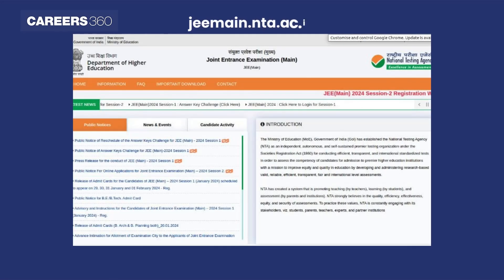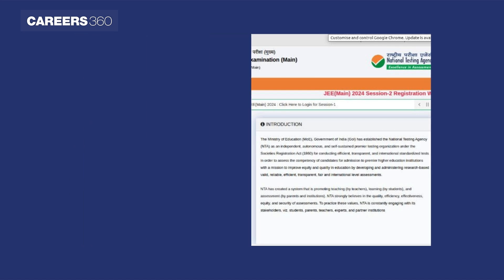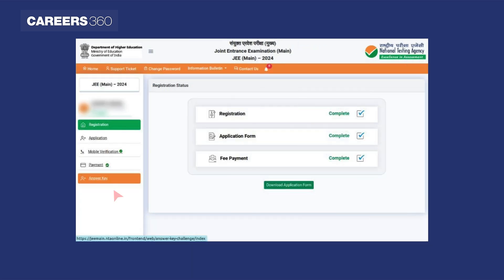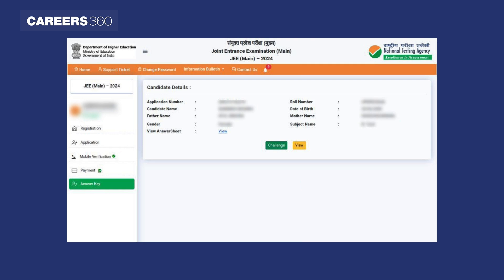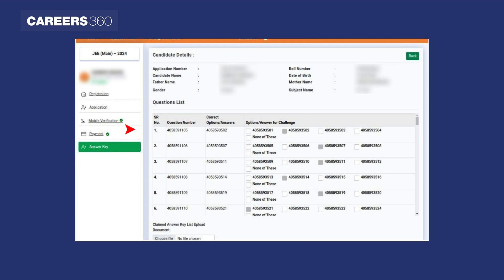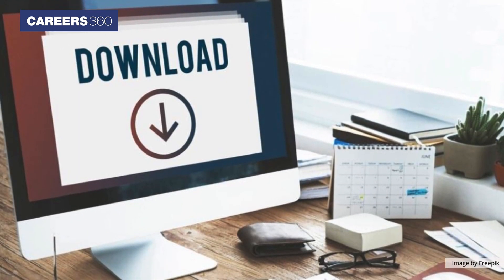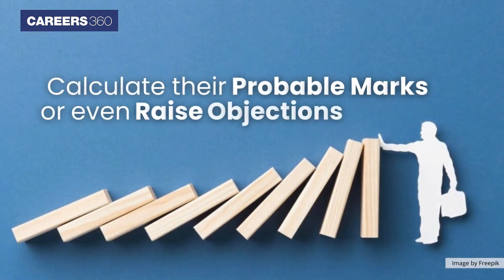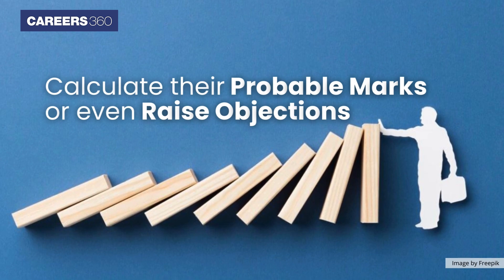JEE Main 2024 Answer Key Released - Steps to download | Official PDF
JEE Main 2024 Answer Key Released  - NTA was released JEE Main 2024 answer key on the official website, jeeemain.nta.ac.in. NTA conducted the JEE Main 2024 exam for the January session on January 24, 27, 29, 30, 31 & February 1.

- Benefits of JEE Preparation App:
- 500+ hrs of Video Lessons
- 100,000+ Practice questions
- Unlimited tests
- 24 X 7 doubt solving